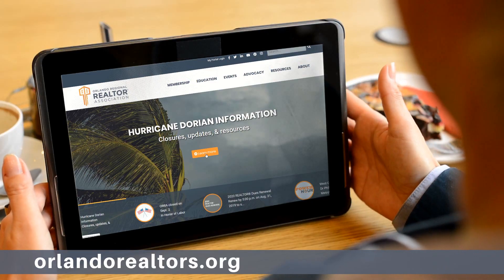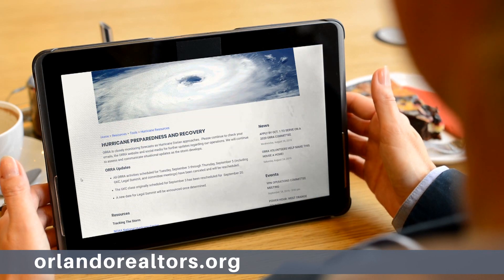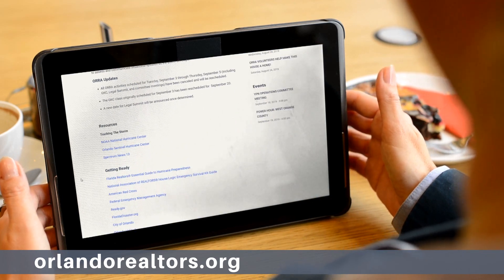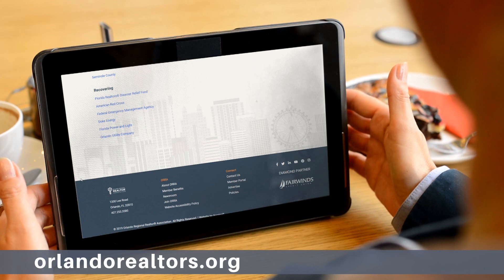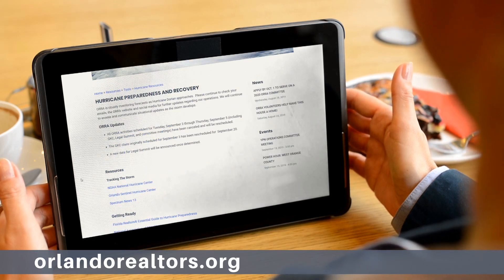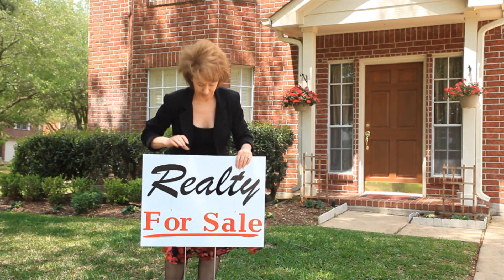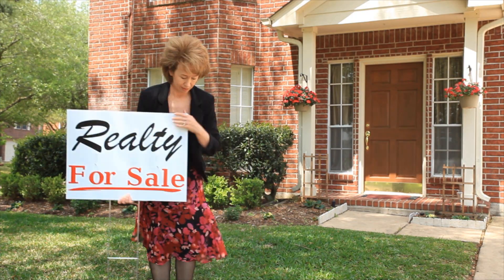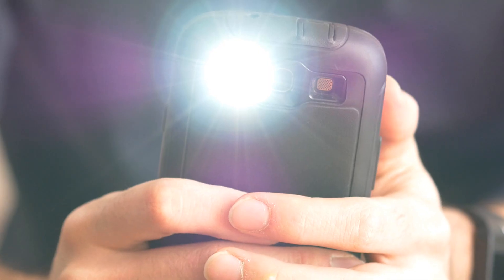Hurricane Dorian: CEO Message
To help you prepare your business and your customers, ORRA CEO Cliff has created a brief video sharing the top tips for REALTORS®, and our website includes a list of useful links and resources